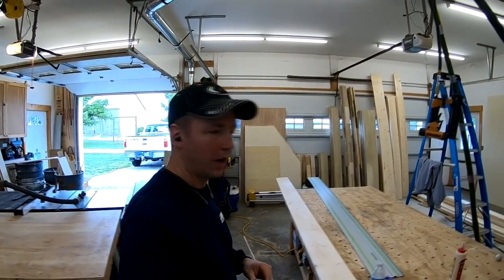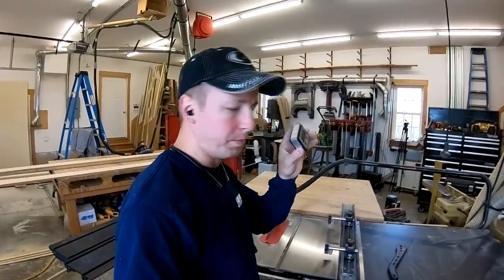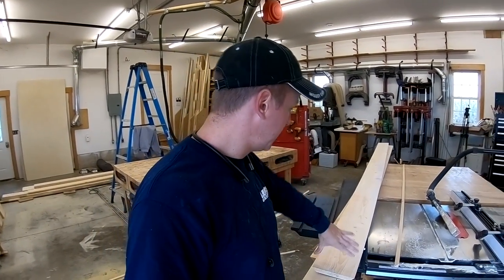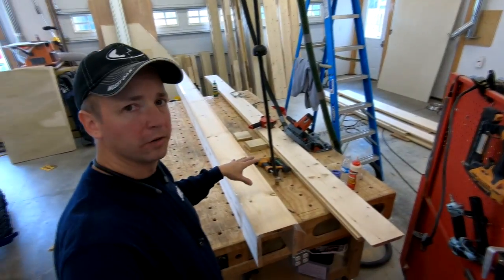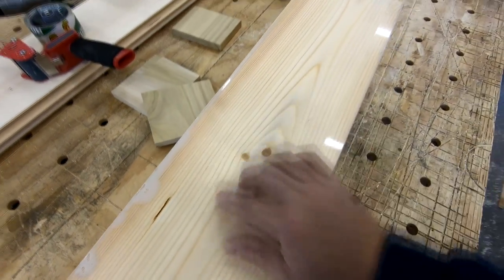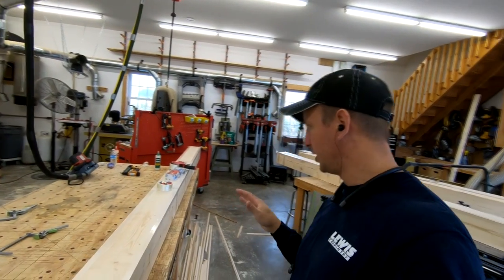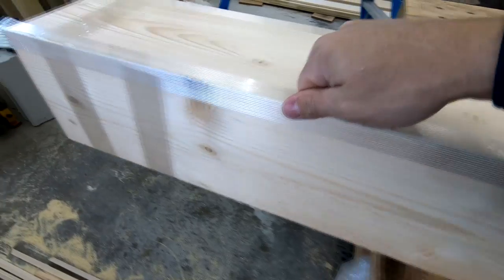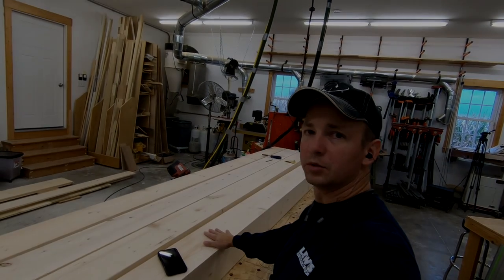Tape Miter Folding 12' Beams - Perfect Beam Assembly with Just Tape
Using tape to miter fold any kind of long, beveled miter is a fantastic technique but there there are some secrets to success. You have to set yourself up for success by preparing the work pieces properly prior to taping. In this video I share some of those secrets along with some tips for taping and gluing these mitered joints. Miter folding is a great production carpentry technique for assembling box beams quickly and with very minimal specialized tooling.

Shinwa Chalk Line
Strapping Tape
Tape Dispensing Gun
Titebond III Wood Glue

(0:00) Introduction
(1:12) Straight Line One Edge with Track Saw
(2:36) How to Set an Accurate 45.5 Degree Bevel on Table Saw
(4:37) Rip Other Miter on Table Saw for Consistent Width
(6:49) Straight Line Rip Beam Side Boards
(8:30) Using Tape to Miter Fold
(12:24) Burnish and Compress Corners
(13:12) What Kind of Tape to Use?
(15:17) When Is a Miter Fold Better than a Lock Miter?
(16:12) Problems from Over-gluing
(16:52) Pulling the Tape